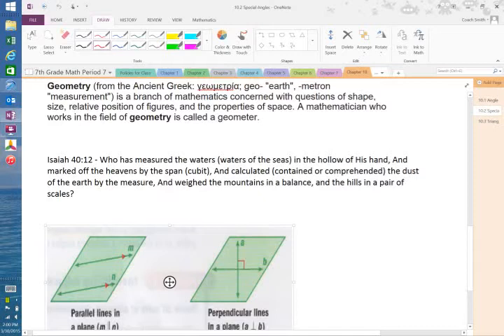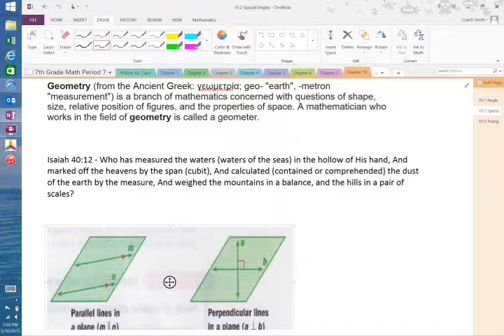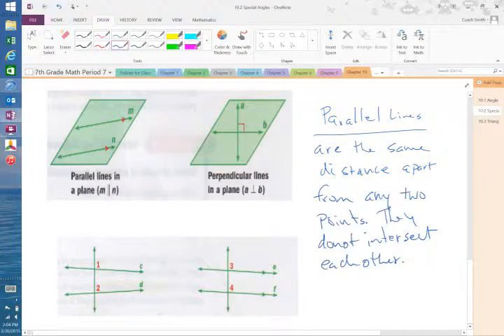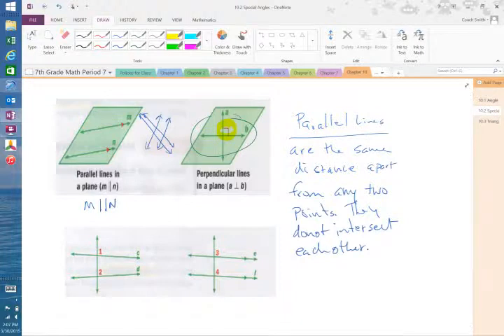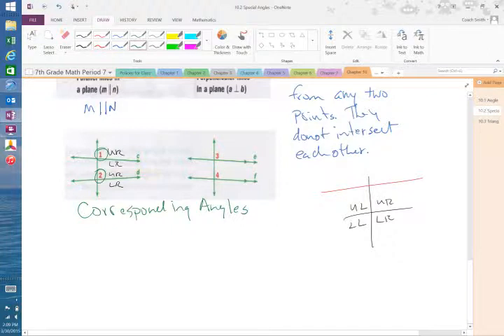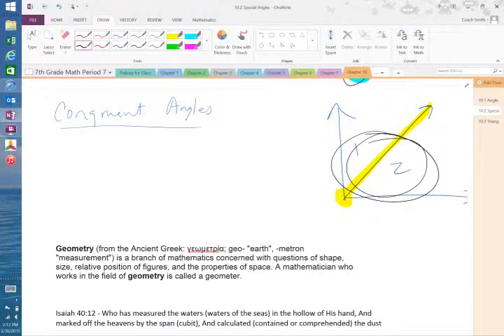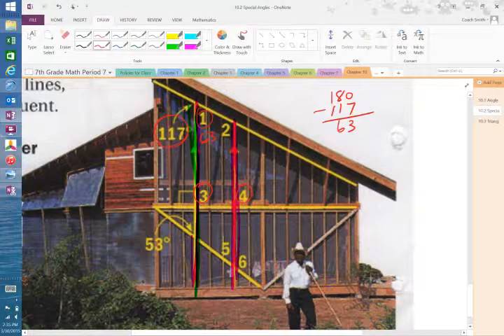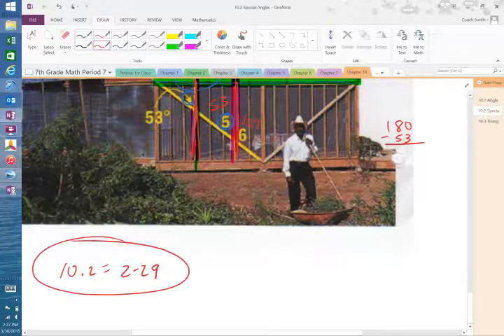10.2 Special Pairs of Angles